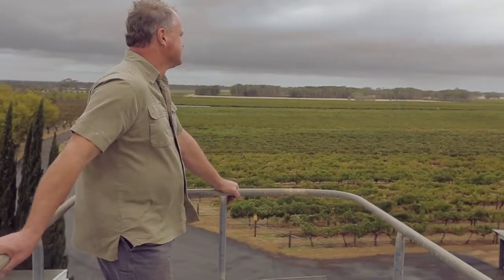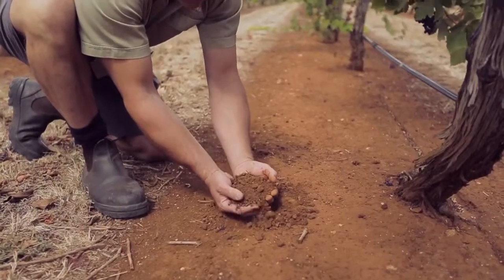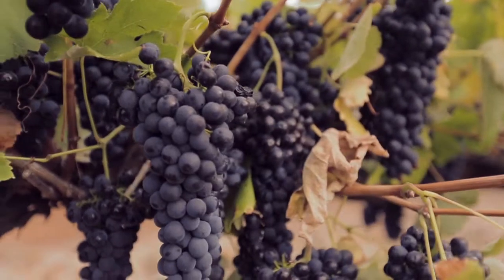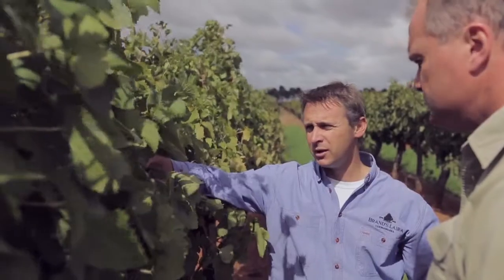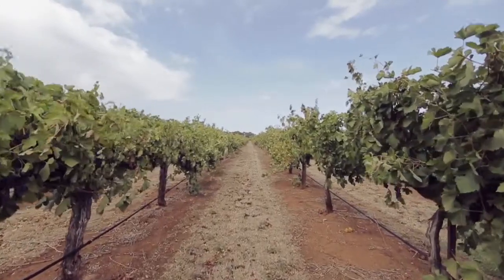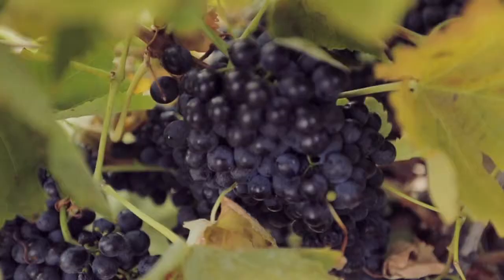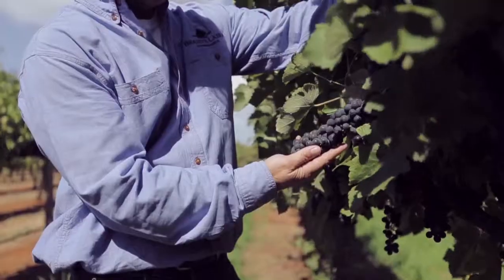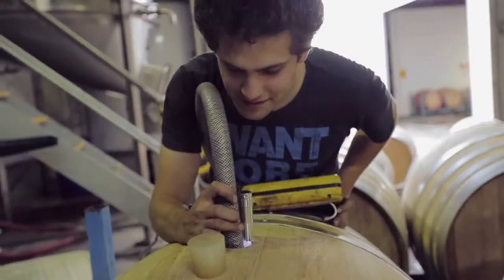Brand's Laira, Coonawarra: Laira Block Vineyard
Located on the powerful terra rossa soils adjacent to the Coonawarra township, the Laira Vineyard encompasses several blocks originally owned by the retired sea captain, Henry Stentiford.

Fruit from the Laira vineyard forms wines of great structure and benchmark Coonawarra style; these wines include One Seven One Cabernet Sauvignon, Tall Vines Shiraz and August Tide Dry Red.